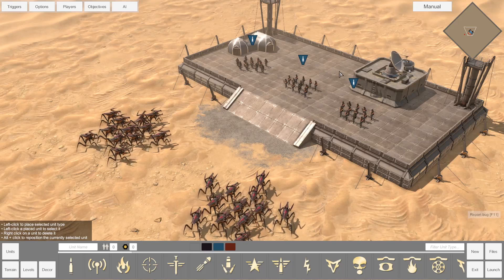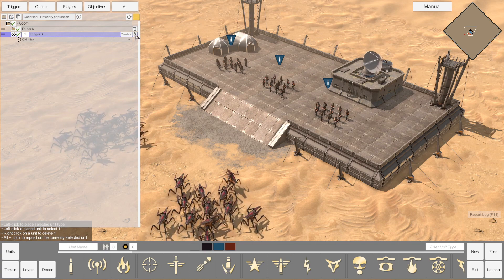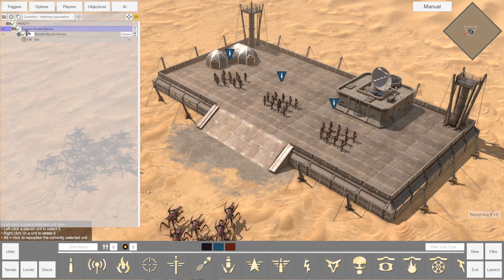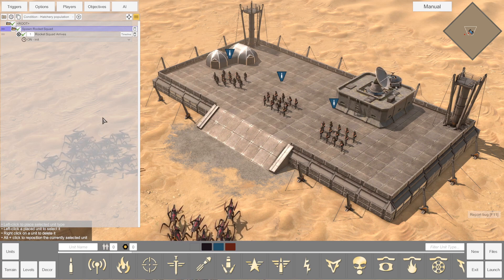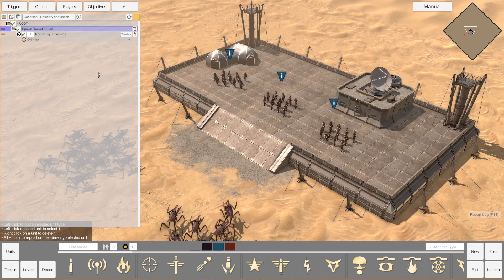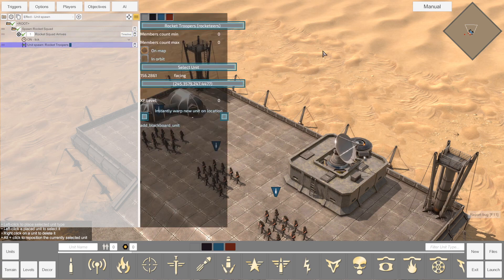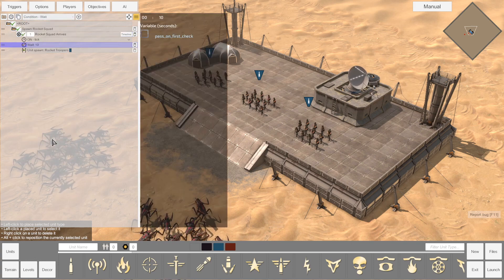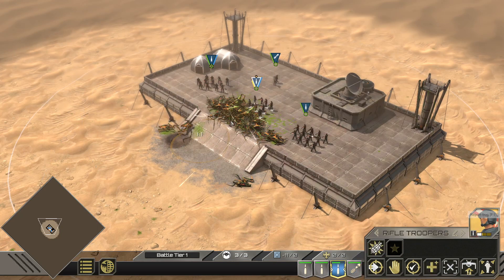Starship Troopers: Terran Command - Scenario Editor Tutorials: #1 Basic Trigger Overview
This video goes over the very basics of adding triggers to your scenarios using the Starship Troopers: Terran Command Scenario Editor!